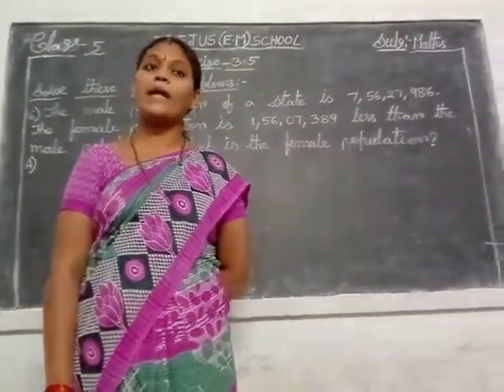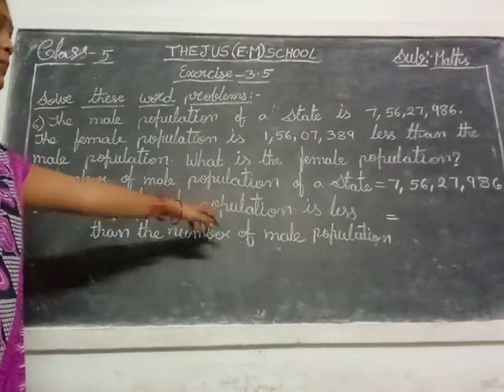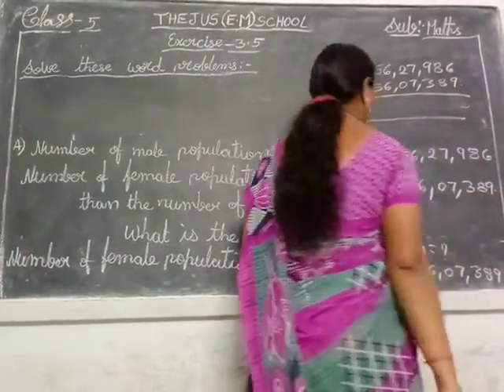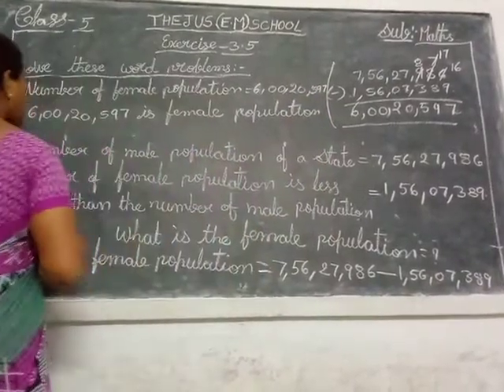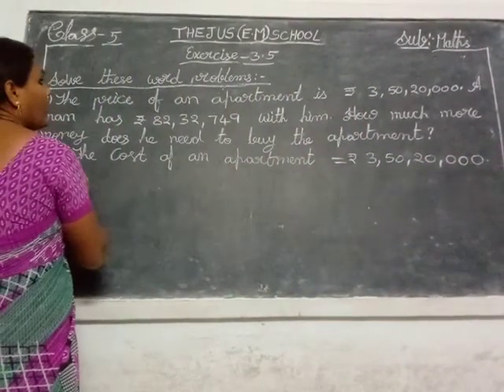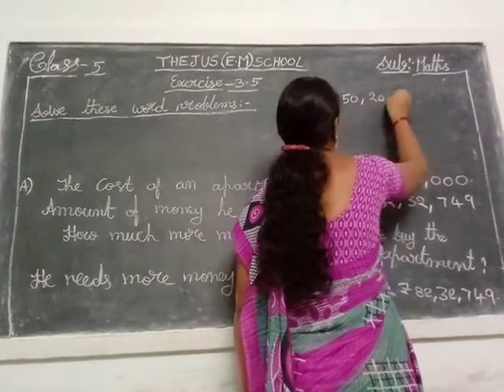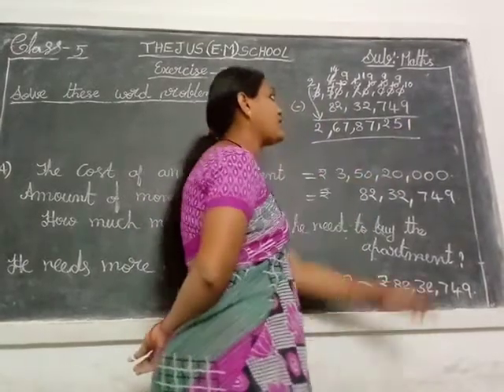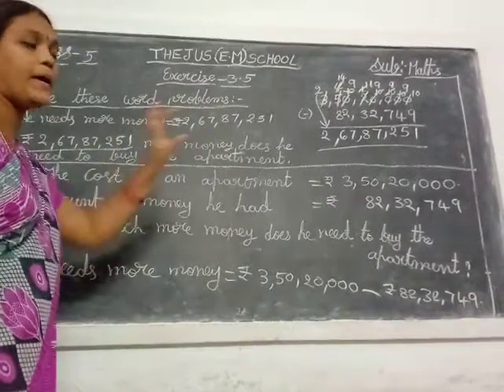Thejus Em School.....5thClass MAths.......Lecture 50